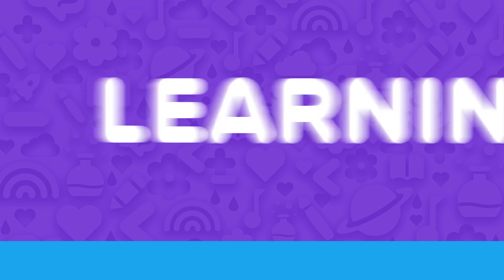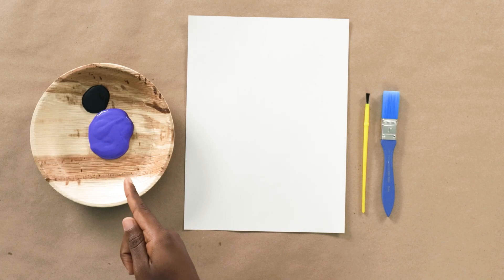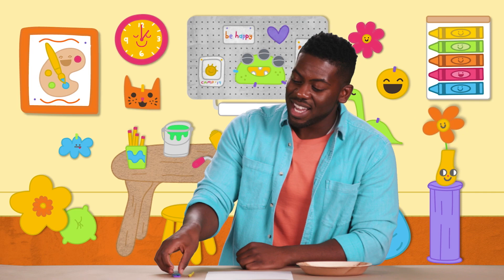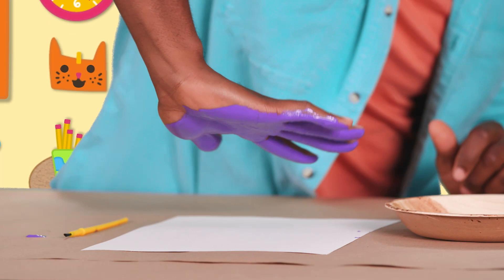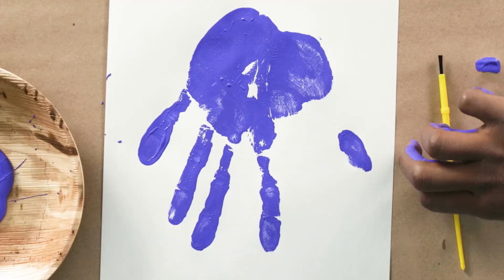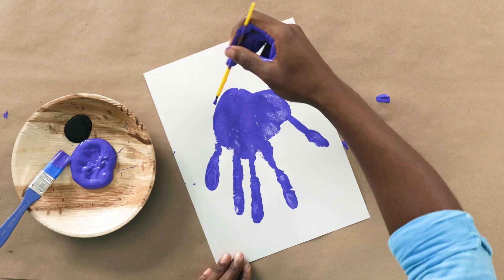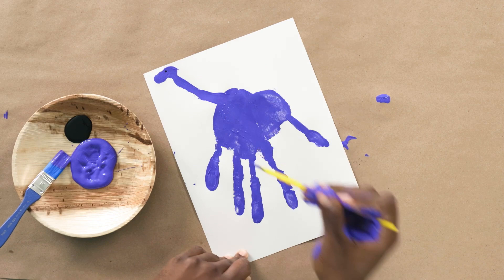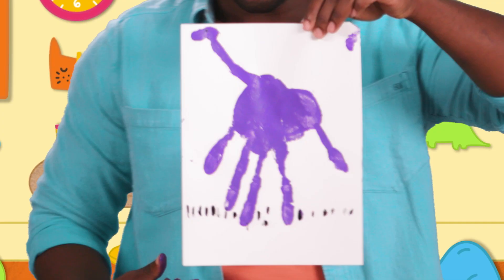Dinosaur Finger Painting with Emmanuel 🦕 Noggin Knows: Art for Kids